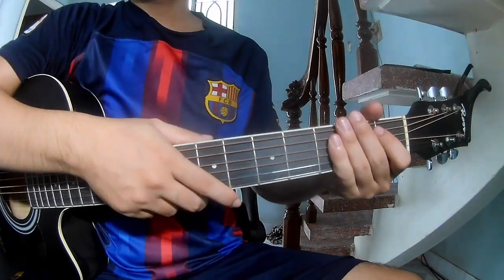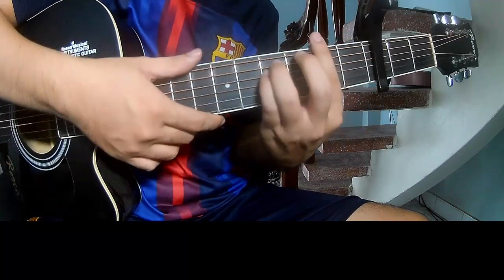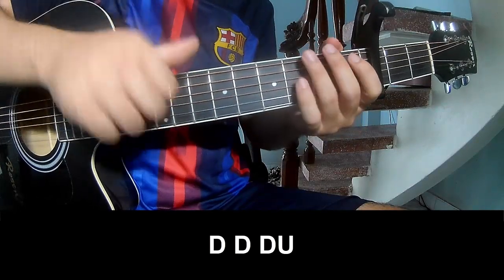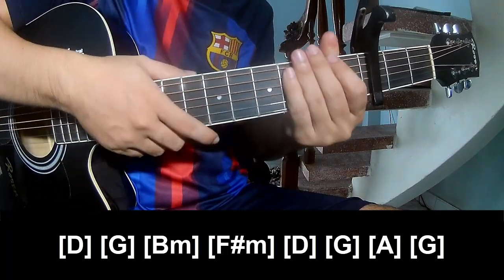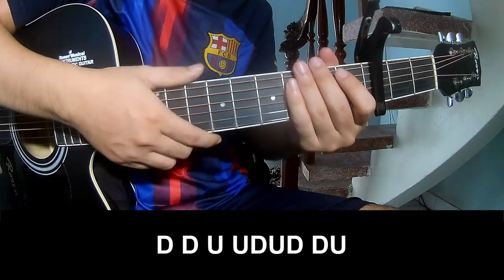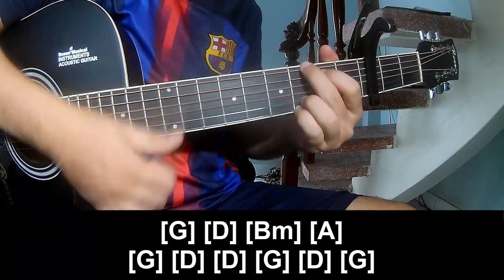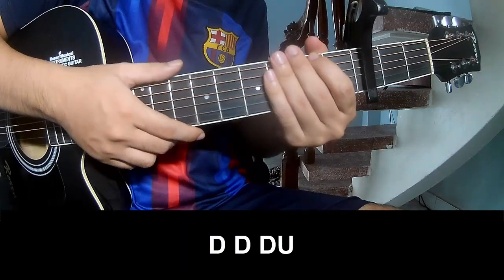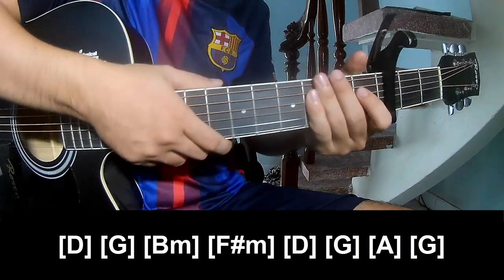How To Play Guitar When Will I Be Alright By Ed Sheeran Version 1